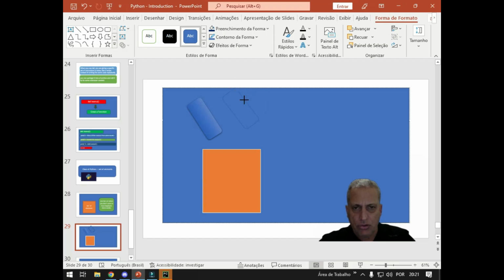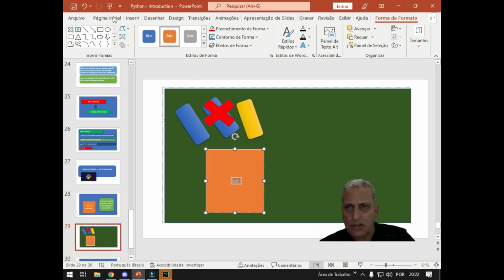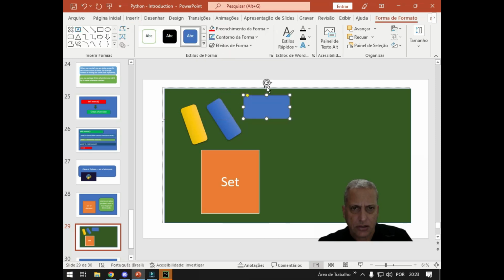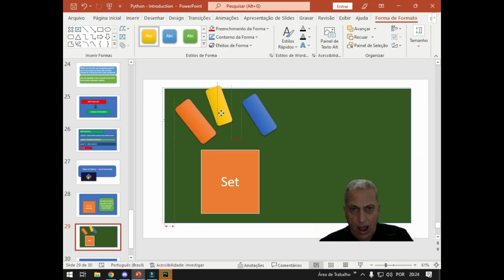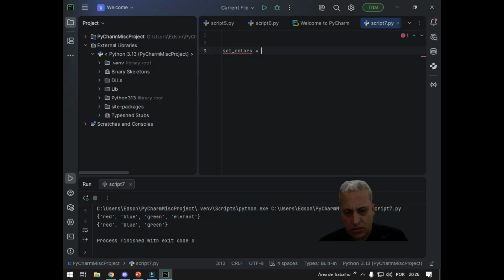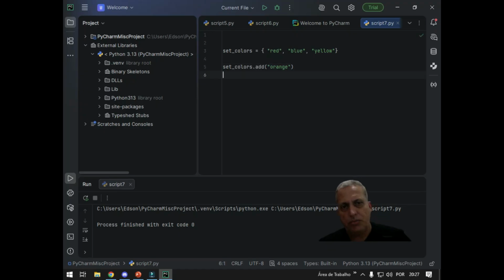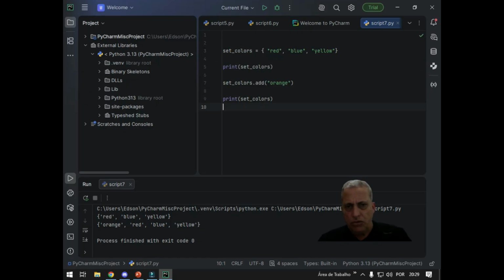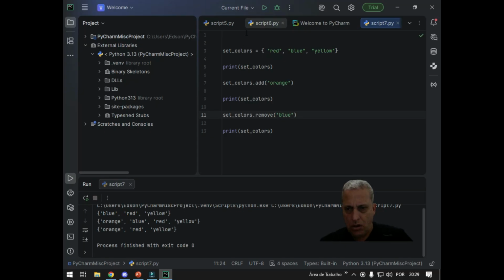Python aula 8